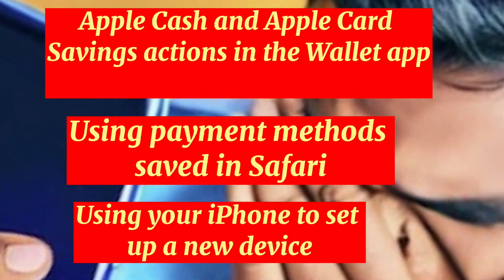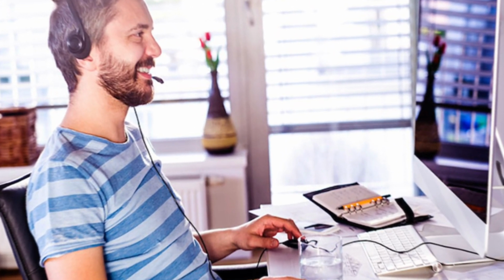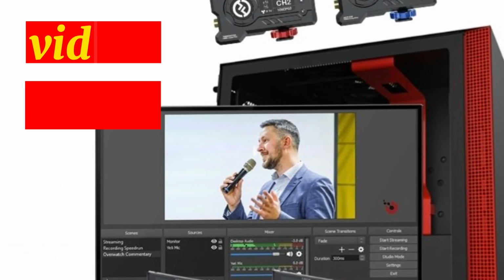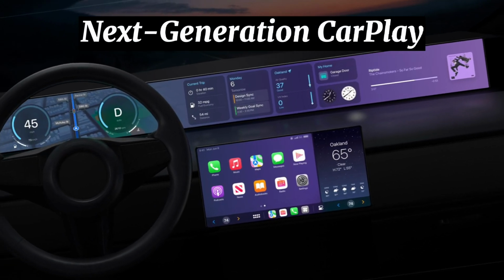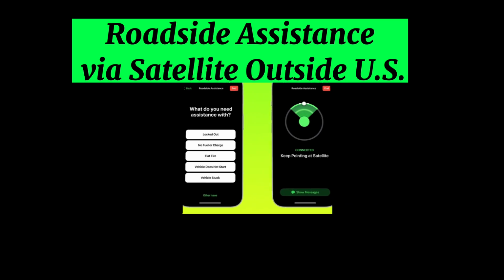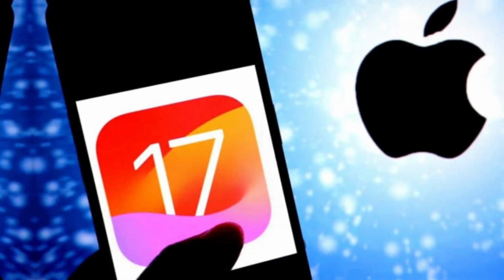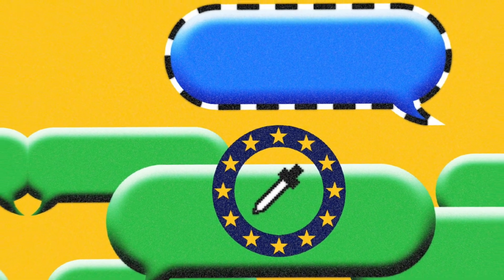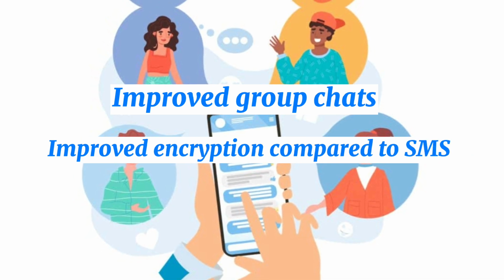ios 17 & 18 : amazing 8 new features 2024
Mobi tech viral@MobiTechviral
ios 17 & 18 : amazing new features 2024

loper beta, ios 17 review, ios 17 tips and tricks, best iOS 17 features, ios 17 hidden tips.

Diasclaimer:-
Images used in this video are only for information, education & entertainment purpose.